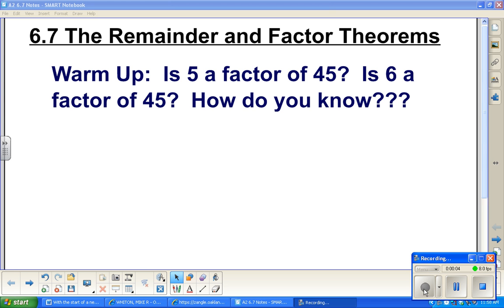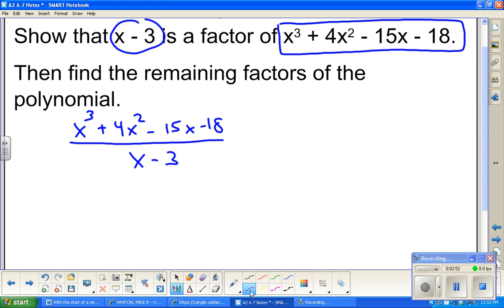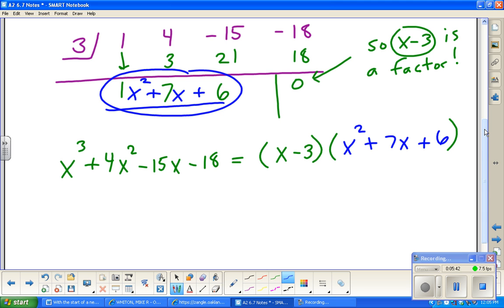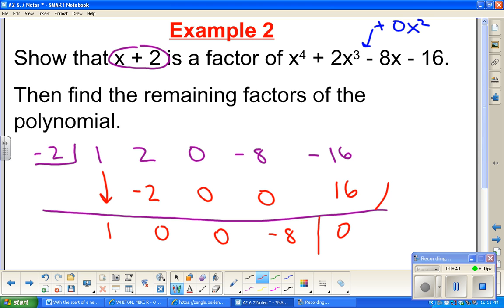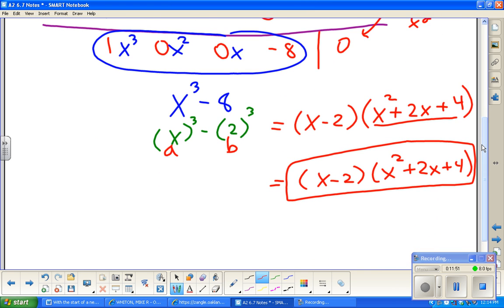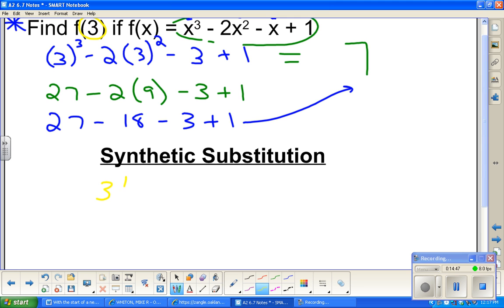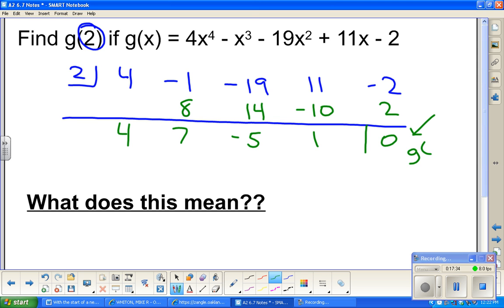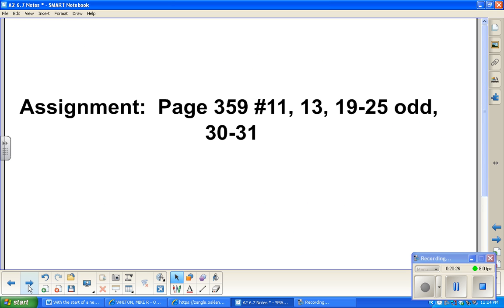Alg 2 6.7 Notes